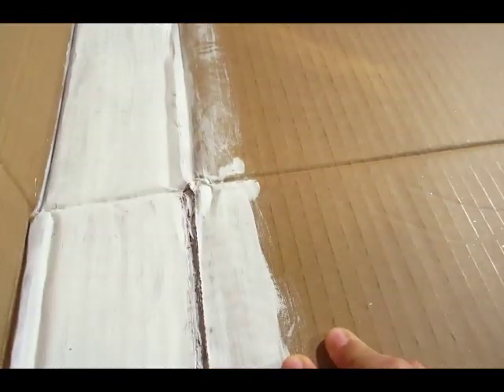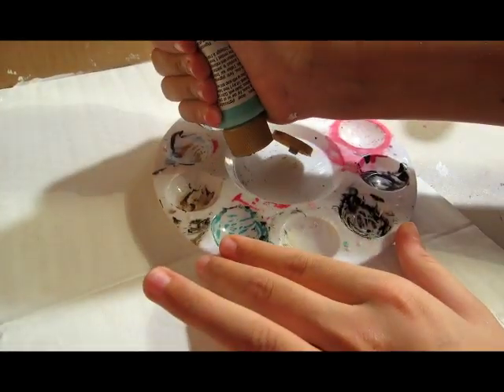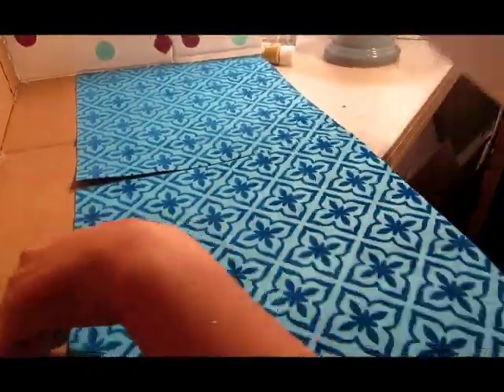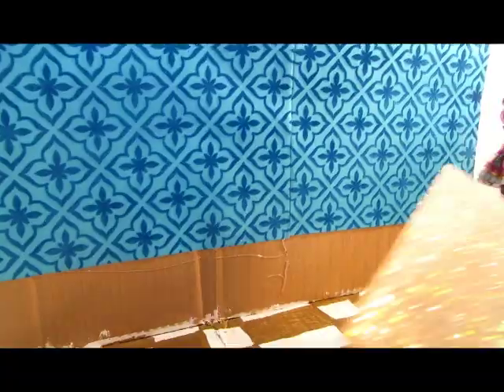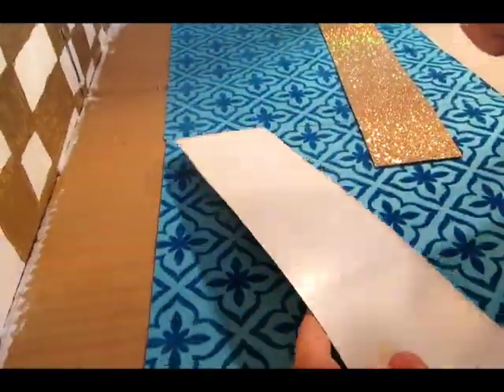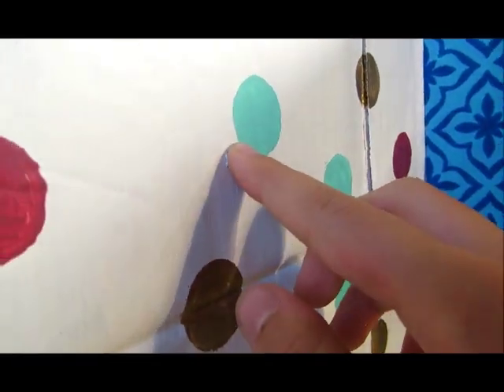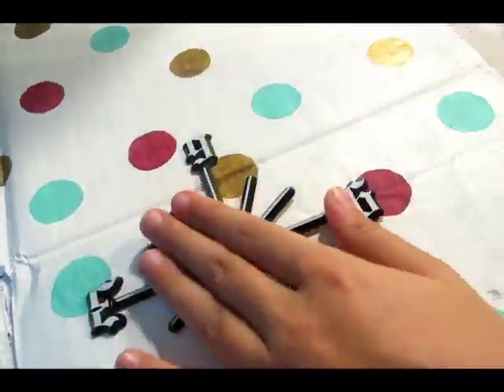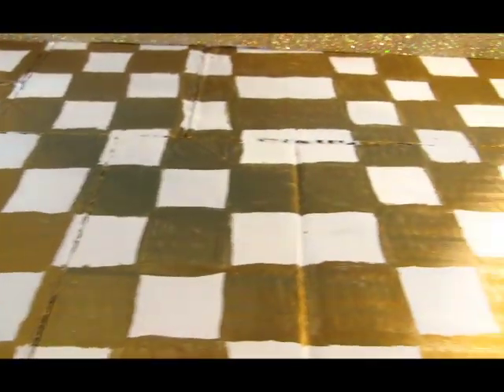Madeline Hatter Room Tutorial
Here is a Madeline Hatter Room Tutorial. This is one of my favorite rooms that I have made so far because it portrays Maddie perfectly! It was really simple to create and has so many lovely details!
I added a little skit at the end of this video!